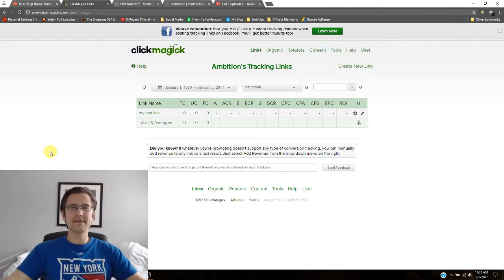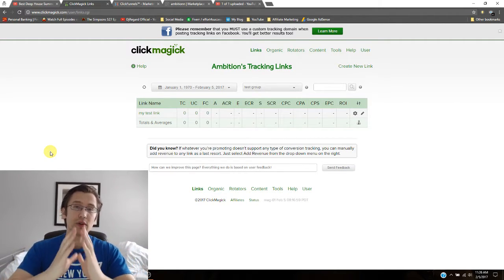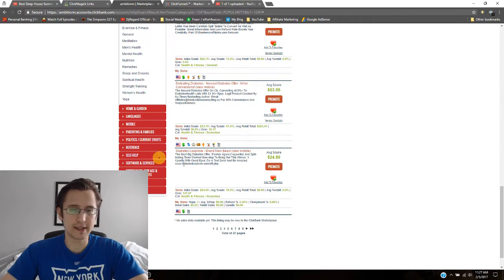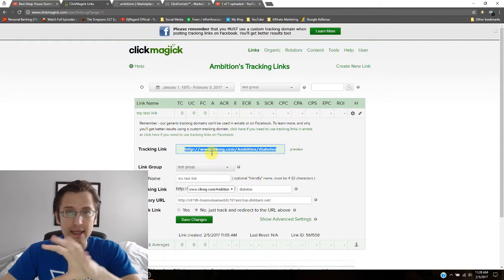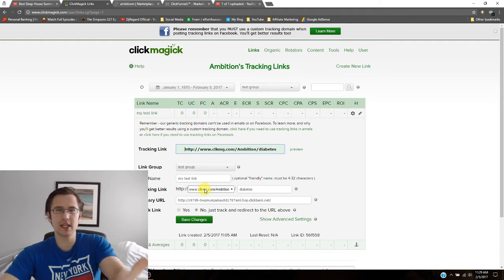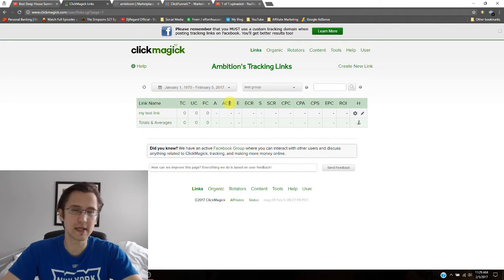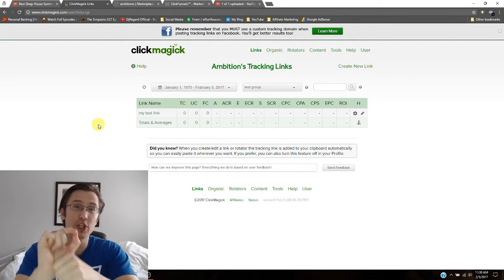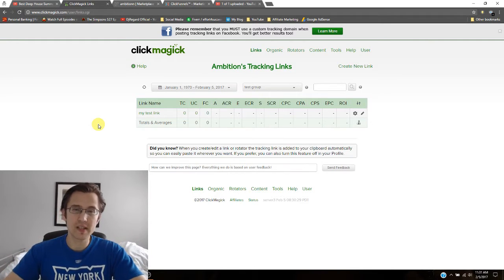What is ClickMagick?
What is ClickMagick?: 0:16

1st important benefit (masking ugly link + not blacklisted): 1:28

2nd important benefit (recording your results): 4:01

Now that we did some videos and posts on ClickFunnels, we can begin a new project - ClickMagick! Hooray!!

If you came a bit late, and missed our posts on ClickFunnels, no problem! You can check out what ClickFunnels is right here, and then go from there.

So what is ClickMagick?

Well, what is a test?

It's a way to determine whether what you are doing could be done better. It is a way to determine whether your landing/thank you/sales pages are performing as well as they should be, or need some tweaking.

There are two (2) main benefits of ClickMagick.

The first is that you can obviously track your progress. It tells you STATISTICS of how many people visited your site, how many clicked your action button, and how many went further and further.

It will allow you to gauge where you are and where your main weakness is - are people really loving your landing page, but then just don't proceed further? Or is no one clicking your action button on your landing page at ALL?

Perhaps some major renovations are in order!

These statistics are absolutely CRUCIAL if you want to become successful at affiliate marketing - there is no way around hours and hours and hours of testing, and figuring out the page style that best fits with your audience.

With ClickMagick, you will be able to set-up your own website name (you can create your domain using any domain provider, such as Namecheap, and then integrate it with ClickMagick), which is more likely to get you sales.

So now you have an idea of what ClickMagick is and how it can benefit you.

Don't want to see my face or hear me talk?